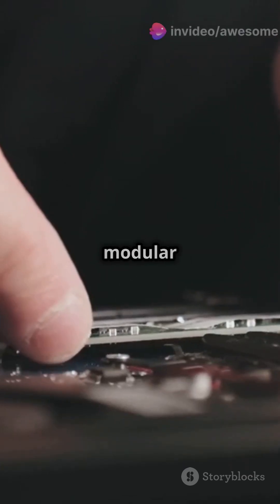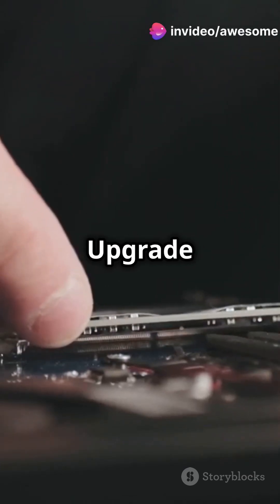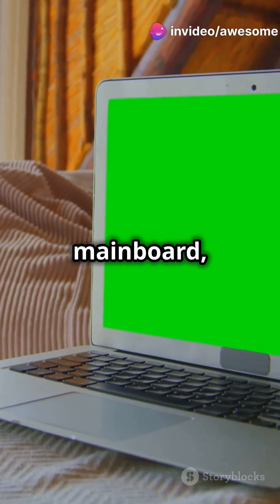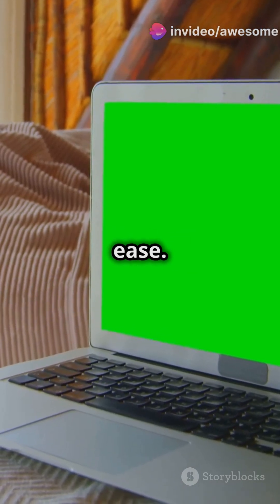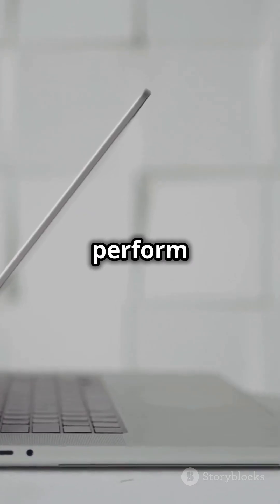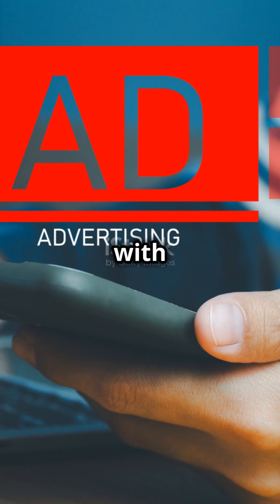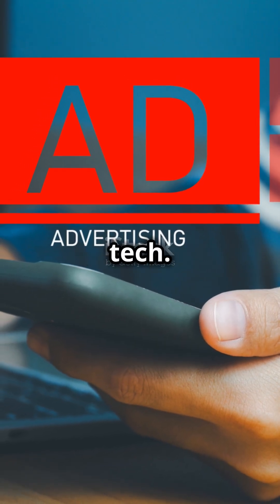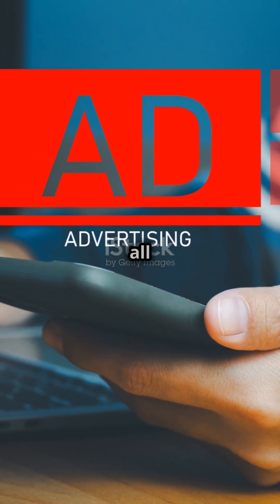Framework Laptop 16: 16TB Storage Beast!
The Framework Laptop 16 now officially supports up to four M.2 SSDs, allowing the notebook to be equipped with up to 16 TB of storage. However, these additional SSDs take up the expansion bay, meaning that they cannot be used at the same time as the dedicated GPU.

The Framework Laptop 16 has an expansion bay that was previously intended primarily for the optional AMD Radeon RX 7700S, which can be purchased for an additional $400 when ordering the laptop. However, anyone who uses the laptop without the graphics card and does not need the GPU can now finally use the expansion bay for an alternative module.

Framework simply calls this the "Dual M.2 Adapter". The name describes the function directly: the adapter uses the PCIe interface of the expansion slot to connect two M.2 SSDs. In conjunction with the two M.2 slots on the mainboard of the Framework Laptop 16, up to four 4 TB SSDs can be installed to create a total of 16 TB of storage. Suitable SSDs must be purchased separately if required.

For example, the Crucial P3 Plus PCIe 4.0 SSD with 4 TB of storage currently costs $244.95 at Amazon. All M.2 formats from 2230 to 2280 are supported. The dual M.2 adapter does not restrict the cooling of the Framework Laptop 16, as the two fans are located in the expansion slot together with the additional SSDs